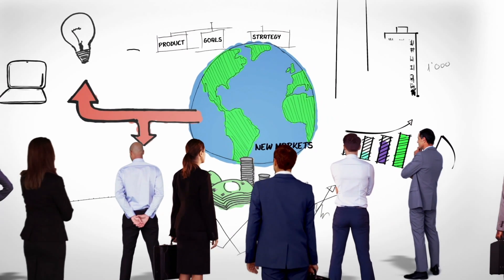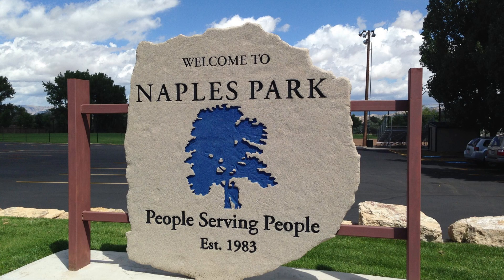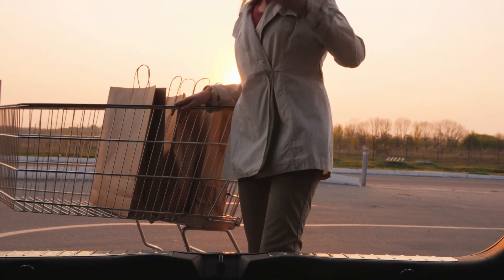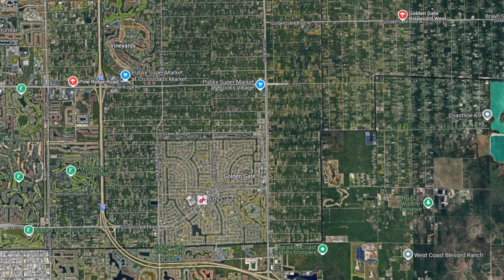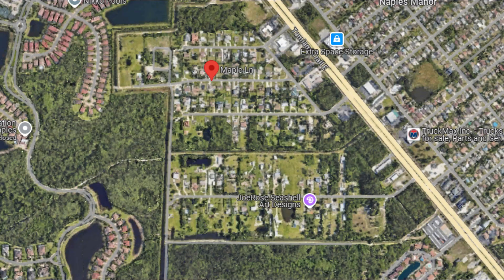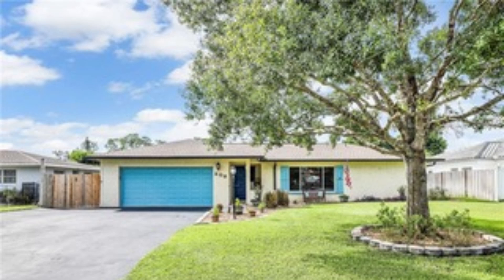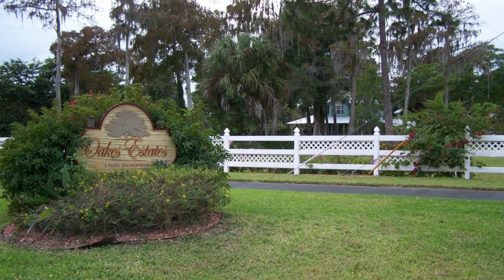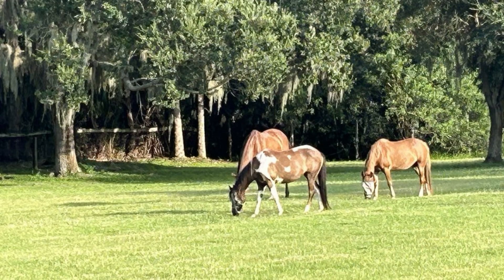Best Low/No HOA Fee Communities in North Naples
Thinking about moving to Naples and looking for communities with low or no HOA fees?  In this video, I'll tell you my 5 Favorite Low/No HOA fee communities in North Naples.

If you're considering South Naples, check out this video with the 5 Best in South Naples

If you're thinking about living in Naples, or any other city including Marco Island, Bonita Springs, Estero or Ft. Myers,  we'd love to help! We can help you navigate the Naples real estate market.
🤔Buying or Selling in Naples?☀️
If this is your first time to this channel, and you want to know everything about Naples, Florida and the surrounding areas, then subscribe▶ and tap the bell🛎 for notifications, so you can be the first to know about the current market in Naples, Florida 😁
00:00 -  Intro to Best Low/No HOA Fee Communities in North Naples
00:58 - Community #5
02:10 - Community #4
03:30-  Community #3
04:13 - Community #2
04:52 - Community #1
06:25 - Outro  to Best Low/No HOA Fee Communities in North Naples

Mindy Sylvester has sold nearly 700 homes in the Naples area and has been a top producing agent for over 24 years.  She has been the #1 agent at MVP Realty for 10 years in a row, out of 1300+ agents.  She has lived in Naples since 1998 and lives with her husband, Matt, a retired Green Beret and her dogs, Rocky and Maverick.  We can help you navigate the Naples Florida real estate market. Just give us a call, shoot us a text, send us an email, or schedule a Zoom call, and we'd love to help you make a smooth move to Naples, Florida